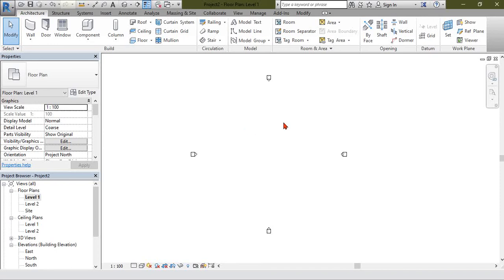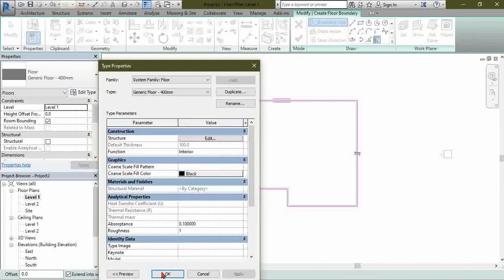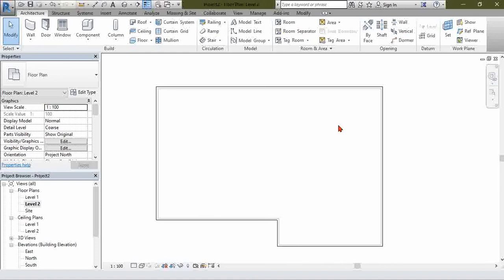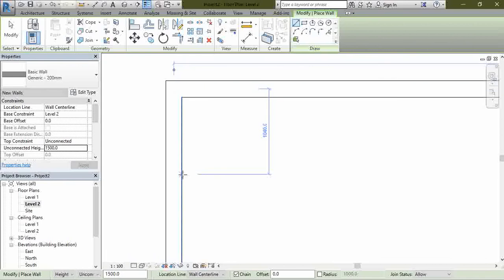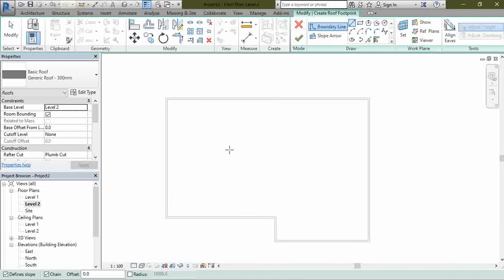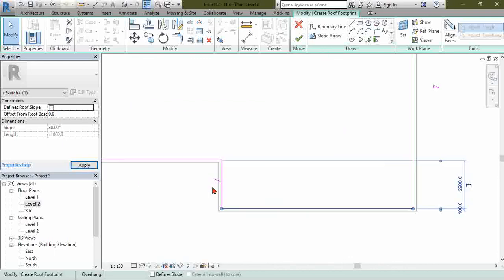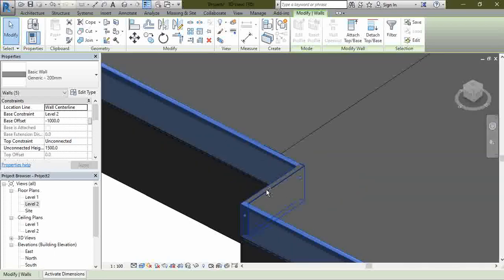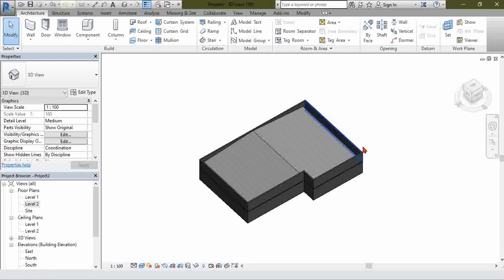AREWA REVIT HOW TO CREATE PARAPET WALL WITH GUTTER DOUBLE SLOP